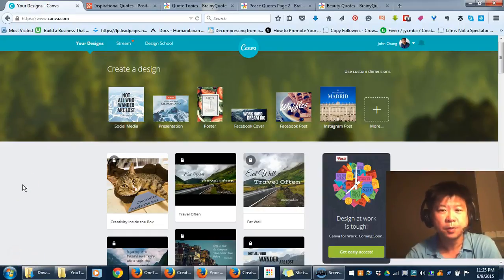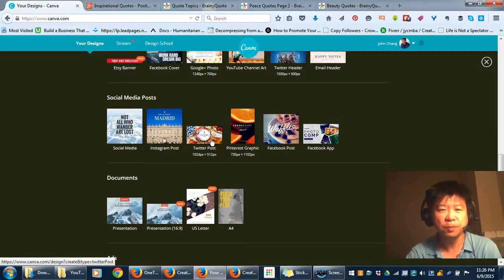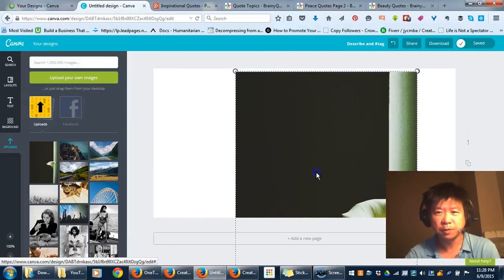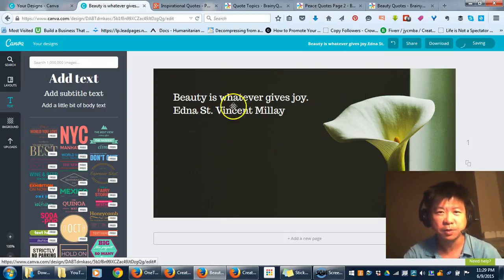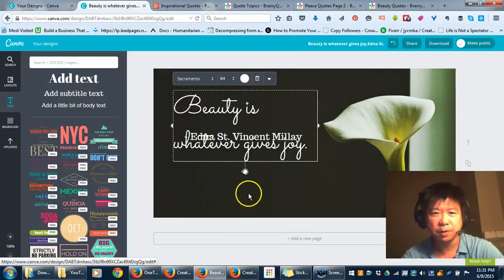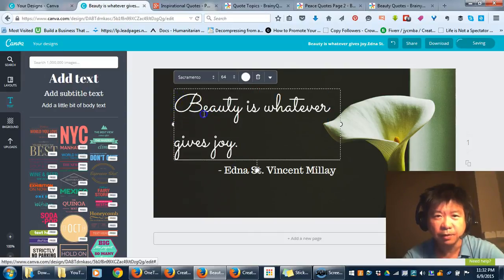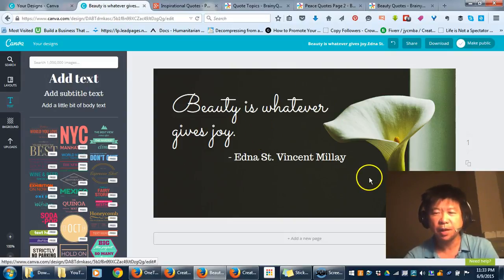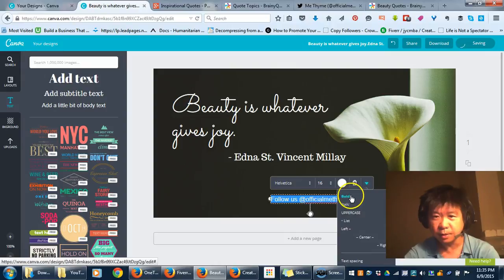Creating Your Social Media Image on Canva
Ok, here it is - how to actually create the meme / inspiring quote images.
Please note - if you upload your own image, it's free to use Canva. (some elements still cost $1 e.g. certain layouts or fonts).  They will tell you BEFORE you download.

If you use THEIRS, it's $1 for ONE use. i.e. create a Instagram size photo = $1 to use their photos - if you want to also create a Twitter size photo, it's $1 even if you use the same photo

Before moving on to the next shiny object, do a gut check -